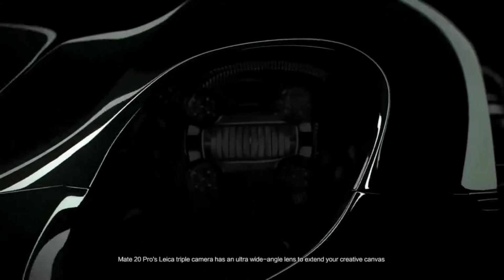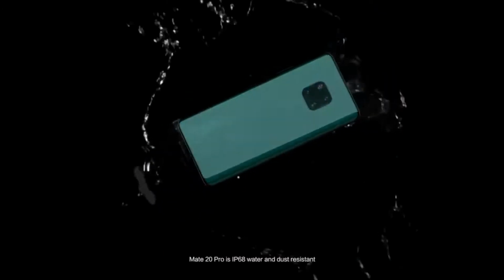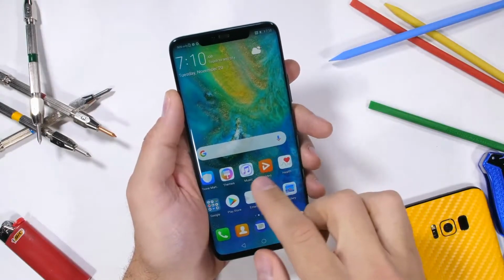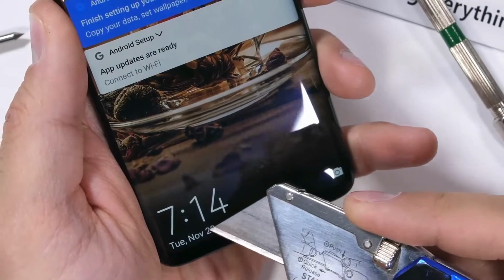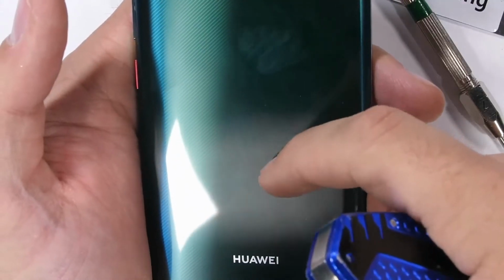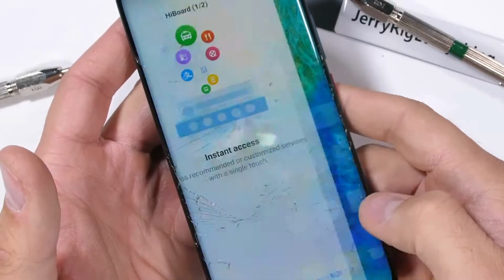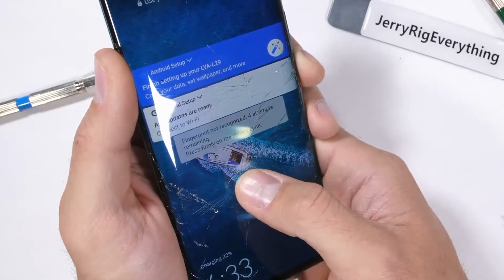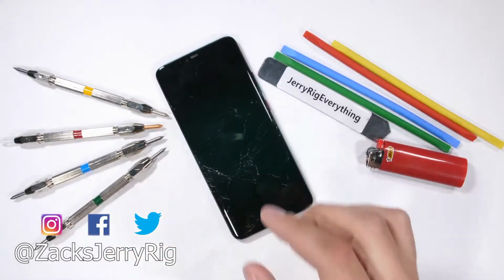Huawei mate 20 pro review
This is all about mate 20 pro (huawei product)
A smart product from Huawei this year it features large battery, wireless charging, night mode and wide angle graphics by watching this video you will not regret this, please like and subscribe